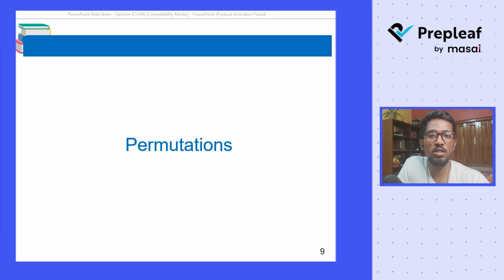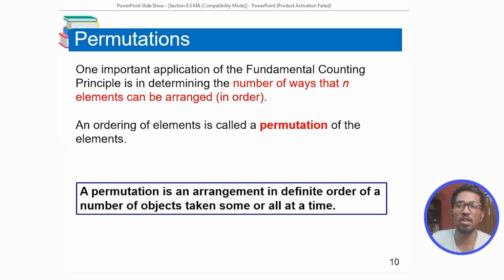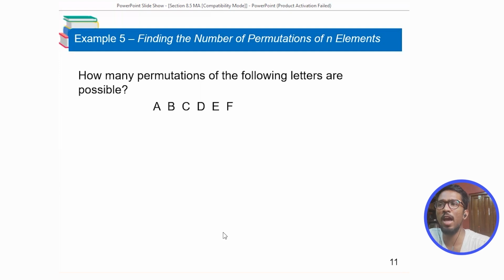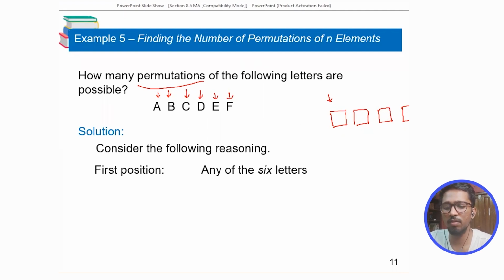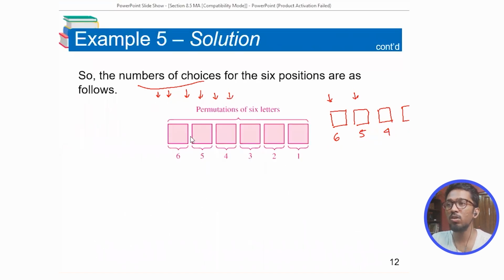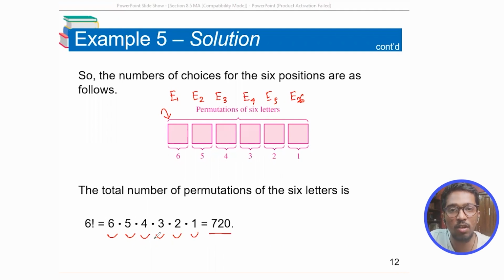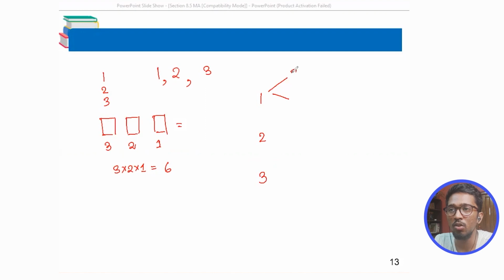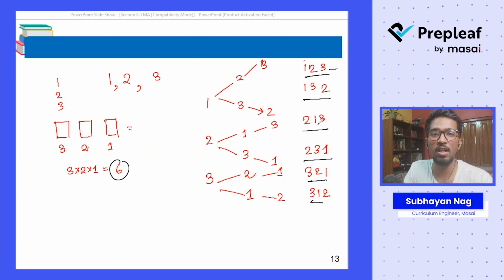What Are Permutations? | Quantitative Aptitude Q&A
Welcome to another aptitude session by Prepleaf.

In today's aptitude session, we will be learning what permutations are all about. We will be exploring this in detail to understand the concept better and solve problems related to Permutations with ease in the future